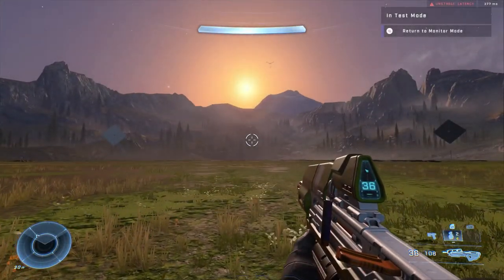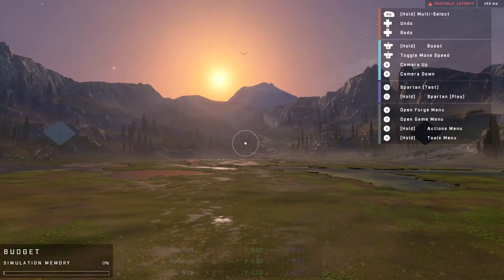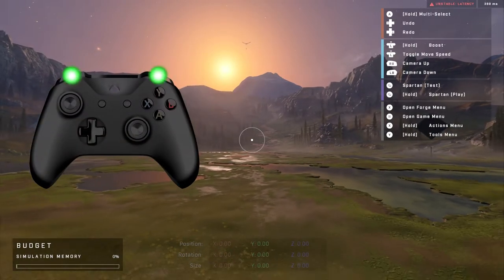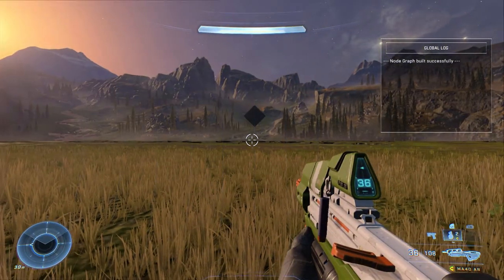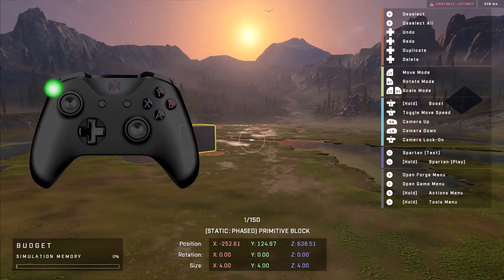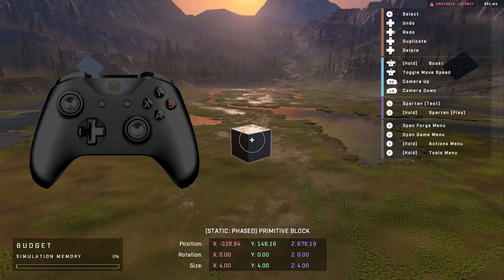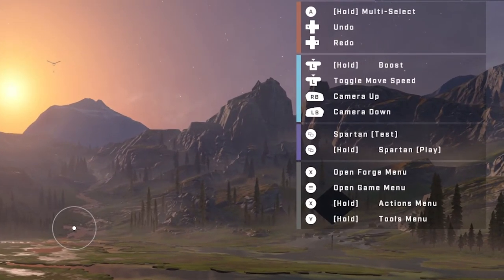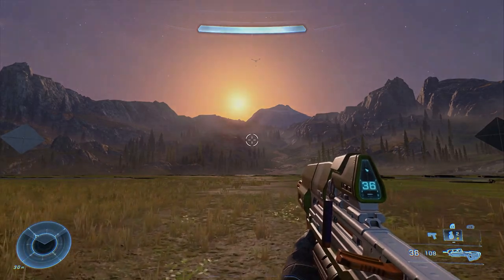Classic Forge Controls In Halo Infinite And How To Use Them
Halo Infinite recently released their new and vastly improved forge mode. I personally want to get involved with the new forge scene myself, given how promising this new forge mode has become.

Halo 5 had one of the best forge modes during it's time, at the cost of drastically changing the forge controls for Xbox users. Ultimately deterring someone like myself to attempt getting into Halo 5's forge mode.

Being the old school Xbox forger myself, stuck with the love and muscle memory of the older forge control scheme from Halo Reach, I've decided to help explain and demonstrate how to change the Halo Infinite forge controls to become very similar to the classic controls compared to Halo Reach, 3, 4 and Halo 2 Anniversary.

If you're in the same thought process as myself, hopefully this video helps you along with your Halo Infinite Forging Journey!